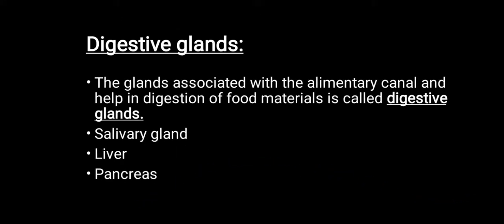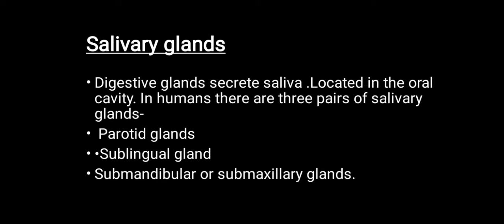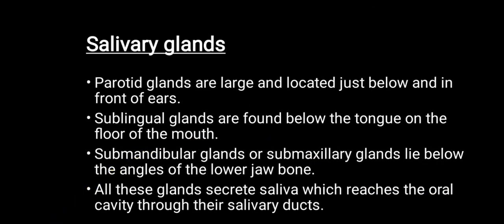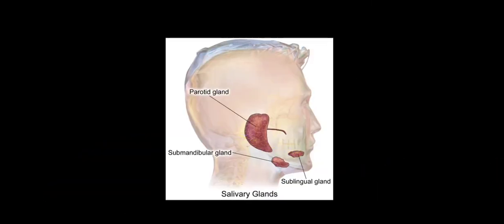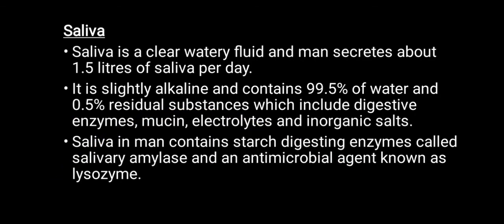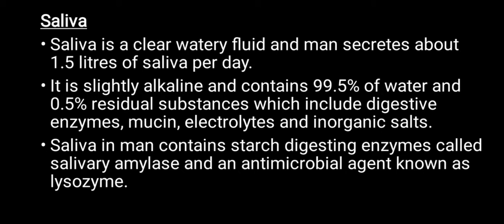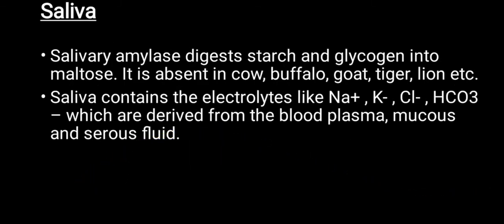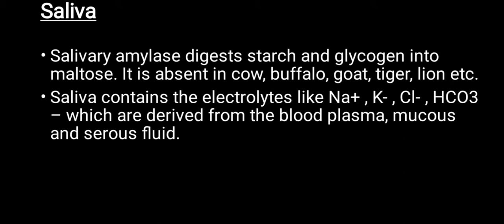11 Biology Module 8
Digestion & Absorption- Salivary Glands